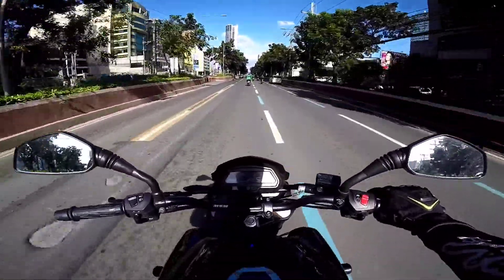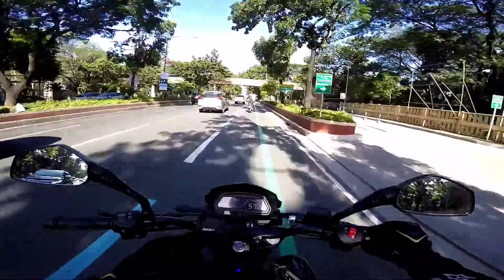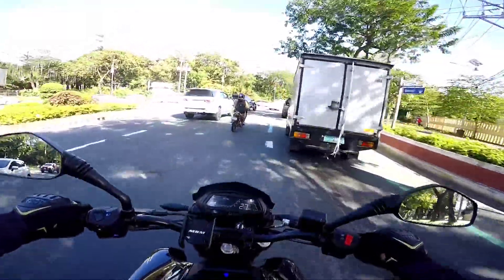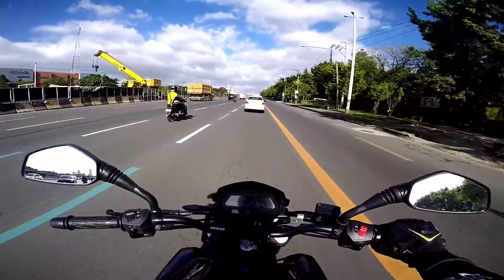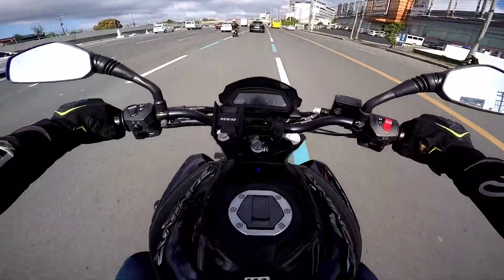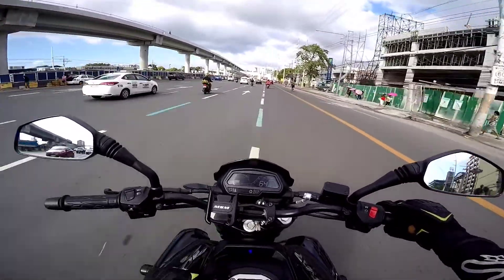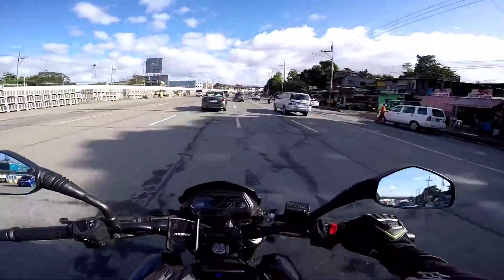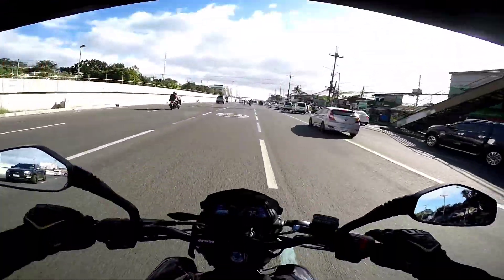Basic Review / Ano masasabi ko sa Dominar 400 Part II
Wassup mga kosa. Panibagong upload nanaman tayo.